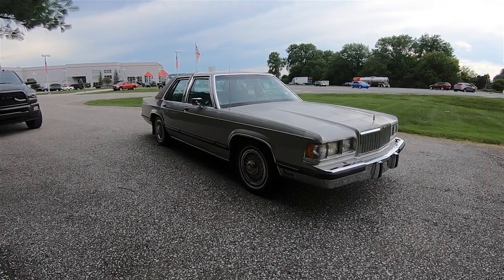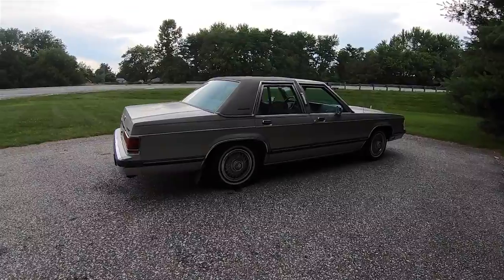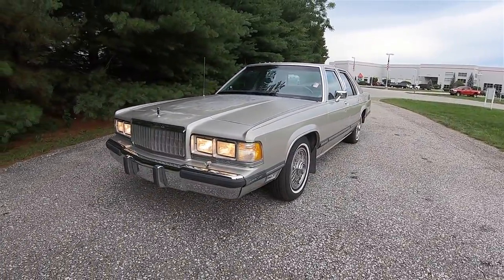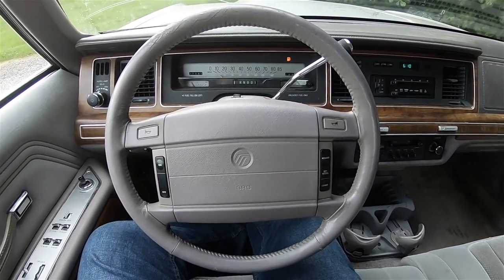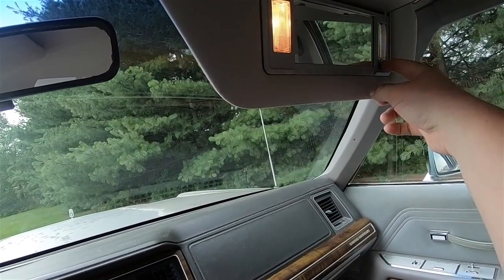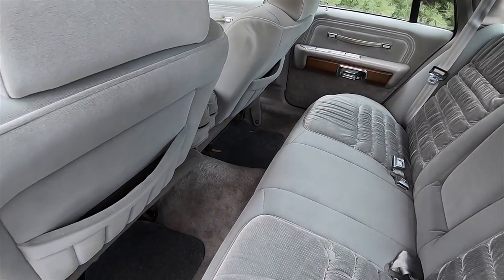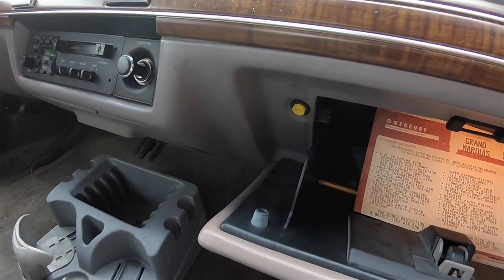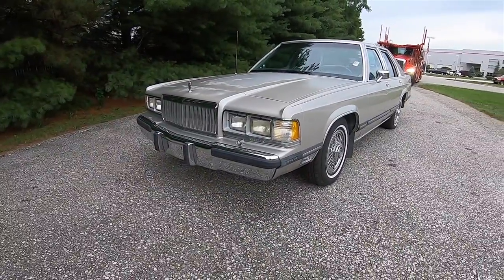1990 Mercury Grand Marquis LS|Walk Around Video|In Depth Review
Today is a bit of a vintage day with this incredibly nice and well equipped 1990 Mercury Grand Marquis.  This is the upscale LS trim level and is in very nice shape. Considering this is a 28 year old car, the condition is nice.  I wasn't able to take it on my typical test drive because it was having some fuel pump issues and I didn't want to be stranded on the highway somewhere! I will be honest, I first filmed and rendered the video on Friday, July 18, 2018, and I have just gotten around to uploading it!  Needless to say, this is not the first video that will be like this!  Anyways, the car had the original window sticker in the glovebox, but sadly, the pricing information was cut off, so I can't display the As-New pricing.  I wish there were a way for me to somehow retrieve this information!

Here, we are taking a detailed in-depth walk-around look at the interior and exterior of this 1990 Mercury Grand Marquis LS.

Exterior Color: Light Titanium Clearcoat Metallic
Interior Color: Titanium Cloth
Engine: 5.0L EFI V8
Transmission: 4-Speed AOD Automatic

Optional Equipment Shown on Vehicle:

Preferred Equipment Package 172
-Fingertip Speed Control
-Power Lock Group
-6-Way Power Driver Seat
-Electric Rear Window Defroster
-Front/Rear Bumper Guards
-Illuminated Entry System
-Turbine Spoke Aluminum Wheels
-Leather Wrapped Steering Wheel
-Front Cornering Lamps
-Dual Illuminated Visor Vanity Mirrors
-Power Antenna
-Electric AM/FM Stereo Cassette Player
Light Titanium Vinyl Roof
Conventional Spare Tire
Dual 6-Way Power Front Seat Upgrade
Electronic Automatic Climate Control
Clearcoat Paint